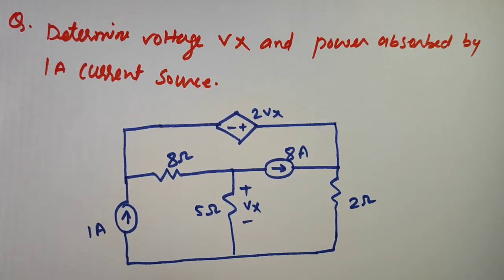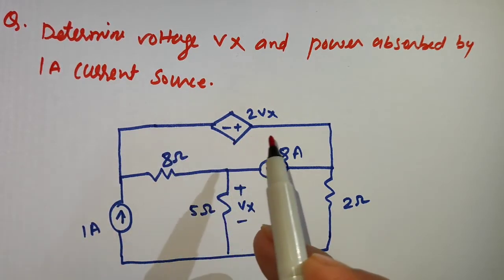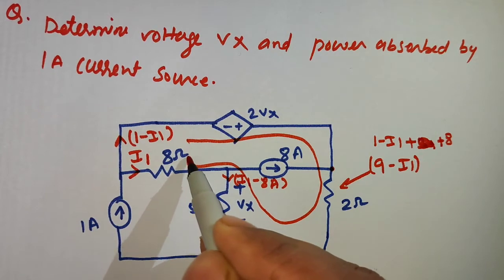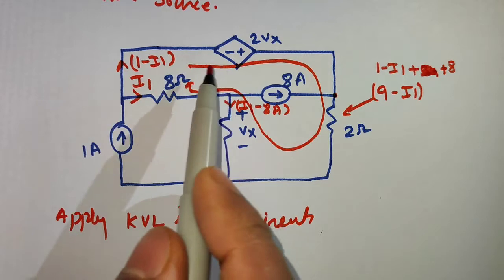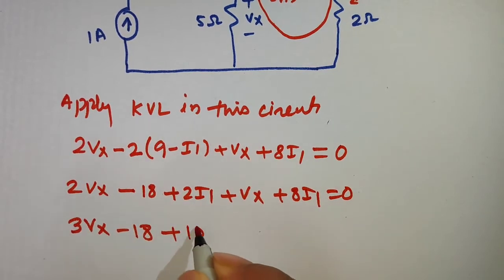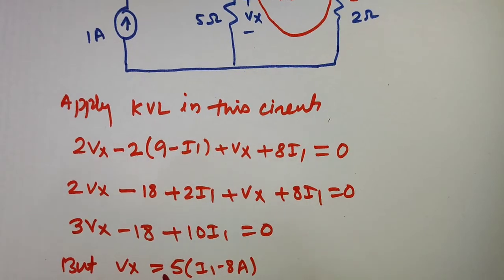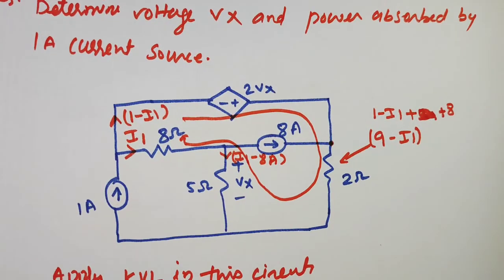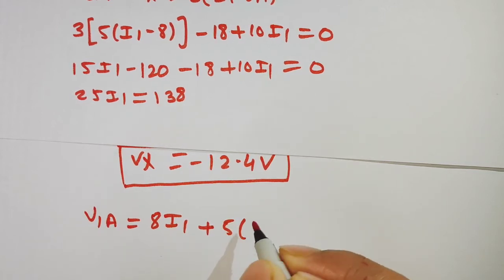Determine Voltage Vx and power absorbed by 1A source. |Dependent Source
Determine Voltage Vx and Power absorbed by 1A  Source.